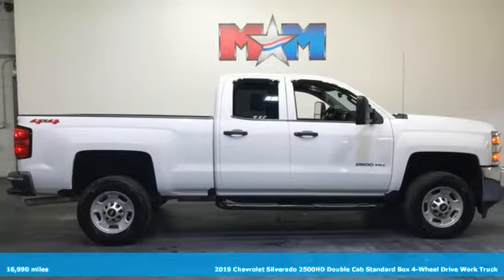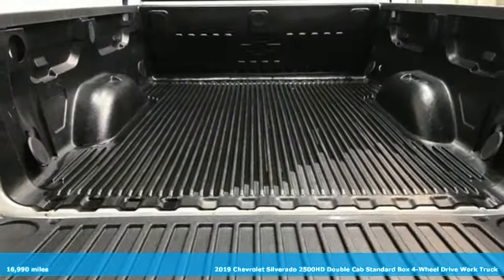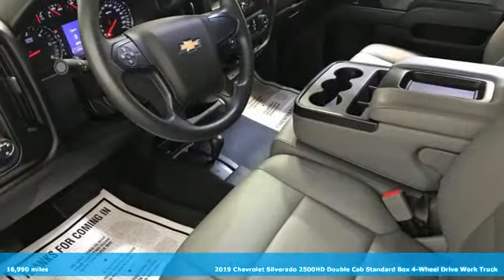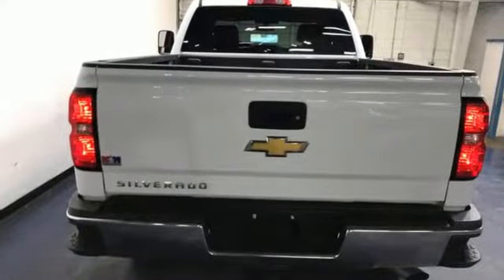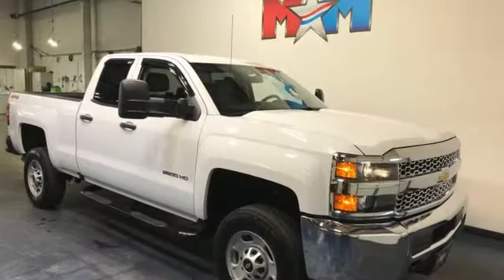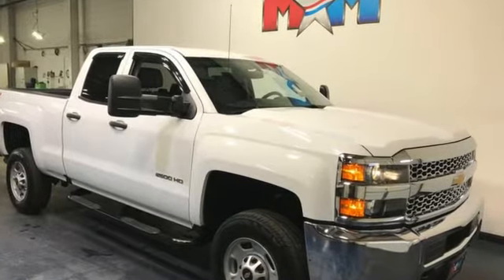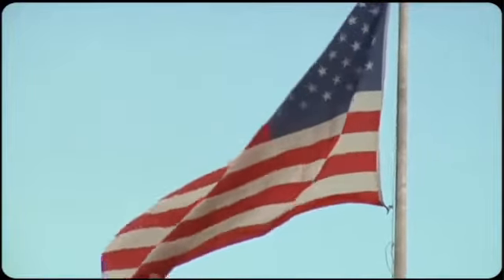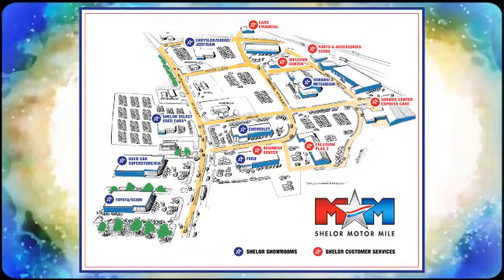Used 2019 Chevrolet Silverado 2500HD Christiansburg VA Blacksburg, VA B61830A - SOLD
Year: 2019
Make: Chevrolet
Model: Silverado 2500HD
Trim: Extended Cab Pickup
Engine: 6.0L 8 Cylinder Engine
Transmission: 6-Speed A/T
Color: Summit White
Interior: Dark Ash with Jet Black Interior Accents
Mileage: 16990
Stock #: B61830A
VIN: 2GC2KREG4K1165487
Nice, GREAT MILES 16,990! Work Truck trim. Tow Hitch, 4x4, Back-Up Camera, AUDIO SYSTEM, CHEVROLET INFOTAINMENT ..., ENGINE, VORTEC 6.0L VARIABLE VALVE TI..., TRANSMISSION, 6-SPEED AUTOMATIC, HEAV..., Local Trade-In. AND MORE!br /br /KEY FEATURES INCLUDEbr /4x4, Back-Up Camera, Trailer Hitch Electronic Stability Control, Vinyl Seats, 4-Wheel ABS, 4-Wheel Disc Brakes, Tire Pressure Monitoring System. br /br /OPTION PACKAGESbr /TRANSMISSION, 6-SPEED AUTOMATIC, HEAVY-DUTY, ELECTRONICALLY CONTROLLED with overdrive and tow/haul mode. Includes Cruise Grade Braking and Powertrain Grade Braking (STD), ENGINE, VORTEC 6.0L VARIABLE VALVE TIMING V8 SFI, E85-COMPATIBLE, FLEXFUEL capable of running on unleaded or up to 85% ethanol (360 hp [268.4 kW] @ 5400 rpm, 380 lb-ft of torque [515.0 N-m] @ 4200 rpm) (STD), AUDIO SYSTEM, CHEVROLET INFOTAINMENT SYSTEM WITH 7 DIAGONAL COLOR TOUCH-SCREEN, AM/FM STEREO with seek-and-scan and digital clock, includes Bluetooth streaming audio for music and select phones. (STD). Chevrolet Work Truck with Summit White exterior and Dark Ash with Jet Black Interior Accents interior features a 8 Cylinder Engine with 360 HP at 5400 RPM*. Local Trade-In br /br /VEHICLE REVIEWSbr /You'll find big, well-bolstered and comfortable seats no matter which seating position you're in. The seats are wide with sufficient contours to hold you in place, and they provide great road-trip comfort. -Edmunds.com. br /br /VISIT US TODAYbr /At Shelor Motor Mile we have a price and payment to fit any budget. Our big selection means even bigger savings! Need extra spending money? Shelor wants your vehicle, and we're paying top dollar! br /br /Tax DMV Fees & $597 processing fee are not included in vehicle prices shown and must be paid by the purchaser. Vehicle information and equipment is based off standard equipment as decoded from VIN and may vary from vehicle to vehicle.br / Chevrolet Ford Chrysler Dodge Jeep & Ram prices include current factory rebates and incentives some of which may require financing through the manufacturer and/or the customer must own/trade a certain make of vehicle. Residency restrictions apply see dealer for details and restrictions. All pricing and details are believed to be accurate but we do not warrant or guarantee such accuracy. The prices shown above may vary from region to region as will incentives and are subject to change.